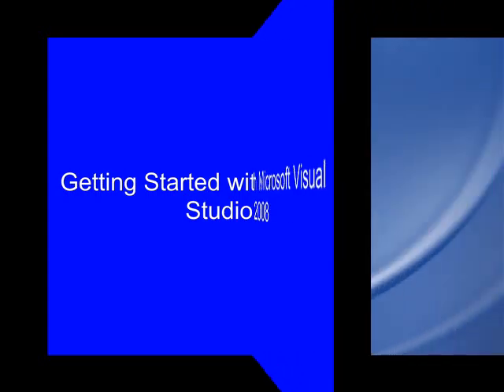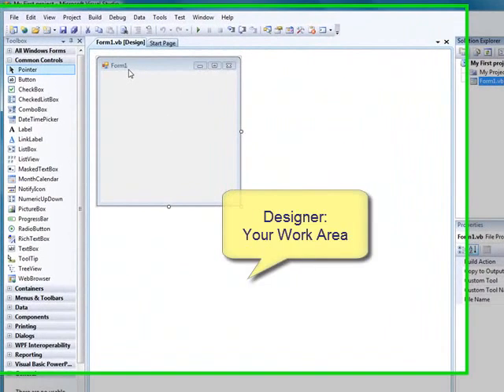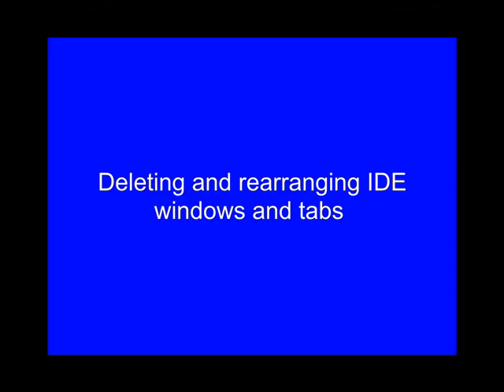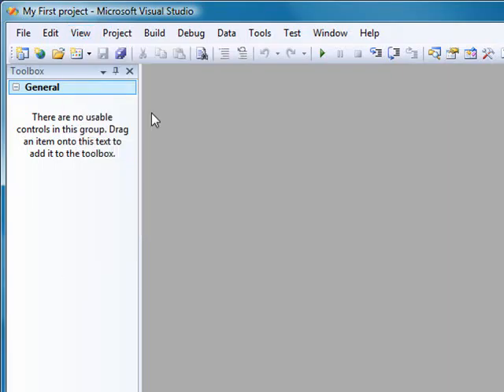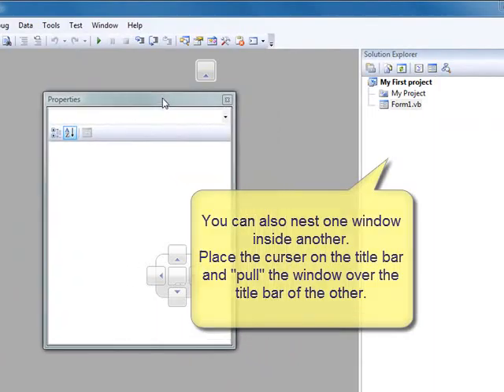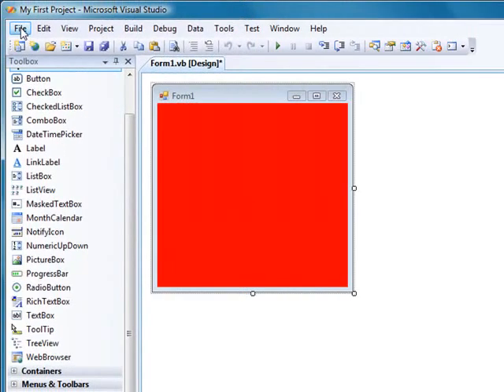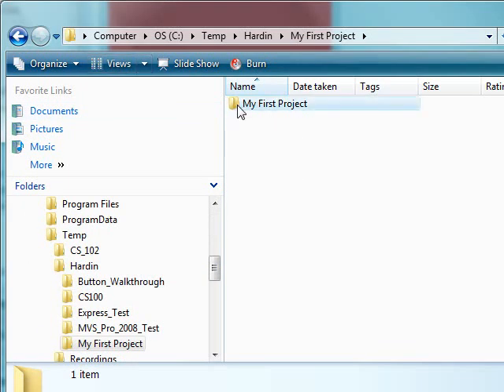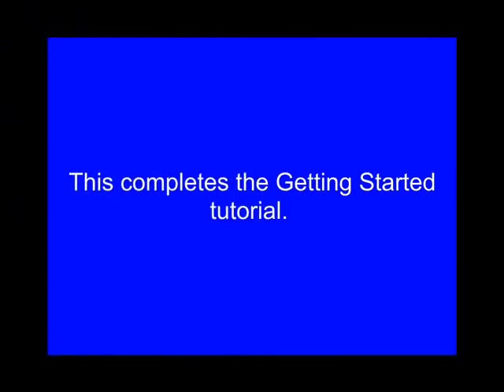Getting_Started_With_MVS_2008.wmv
This video shows how to use the Visual Basic Integrated Development Environment. Visual Basic 2008 beginners.